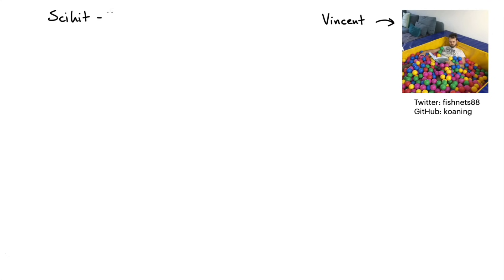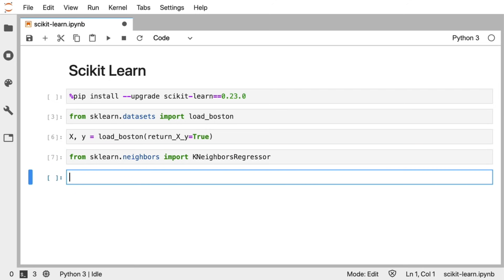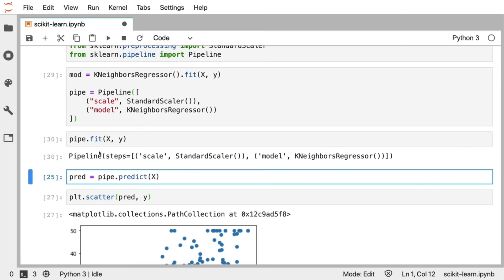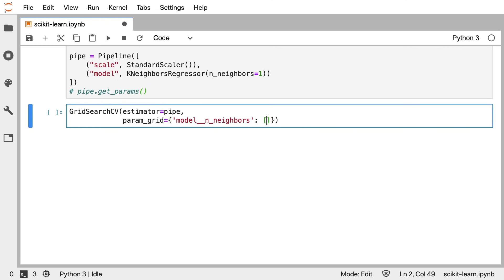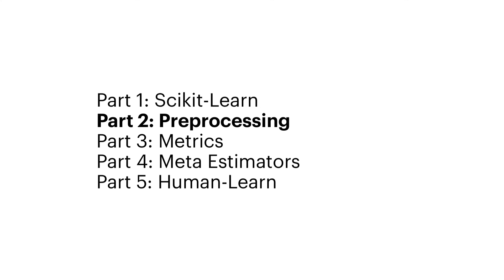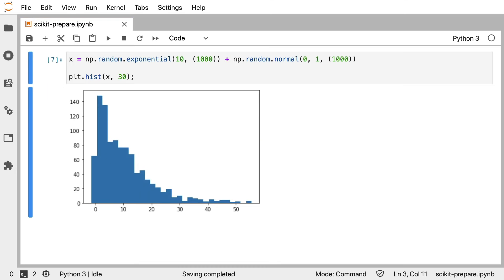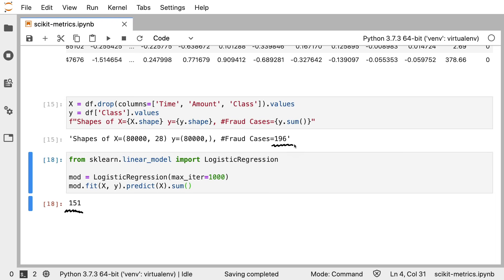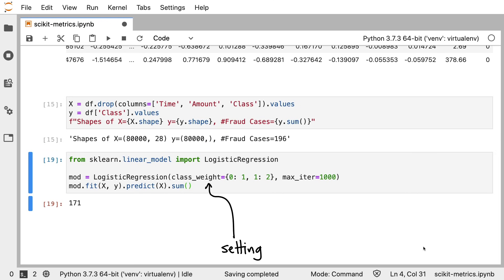Scikit-learn Crash Course - Machine Learning Library for Python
Scikit-learn is a free software machine learning library for the Python programming language. Learn how to use it in this crash course.

✏️ Course created by Vincent D. Warmerdam.

⭐️ Course Contents ⭐️
⌨️ (0:00:00) introduction
⌨️ (0:03:08) introducing scikit-learn
⌨️ (0:34:36) preprocessing
⌨️ (0:53:36) metrics
⌨️ (1:24:49) meta-estimators
⌨️ (1:45:34) human-learn
⌨️ (2:06:17) wrap-up